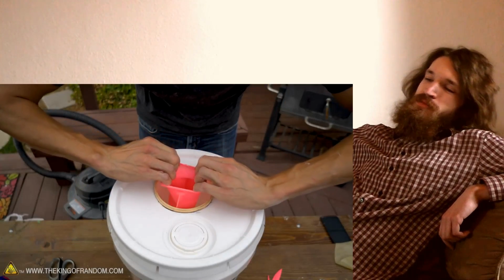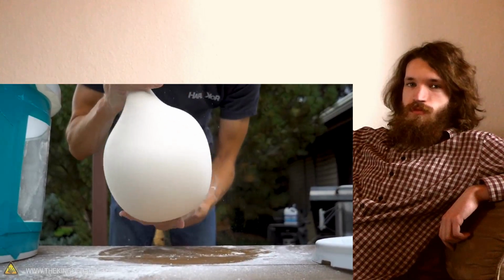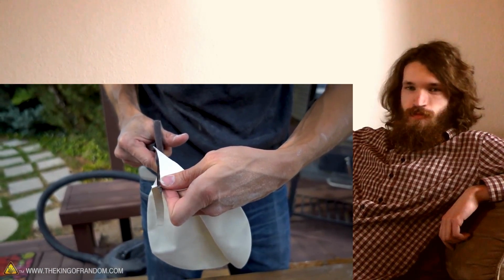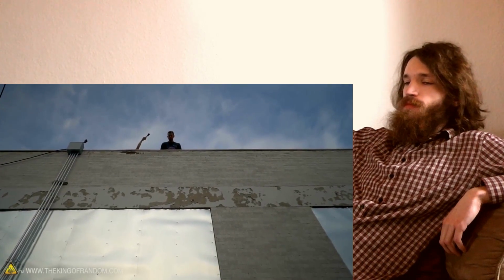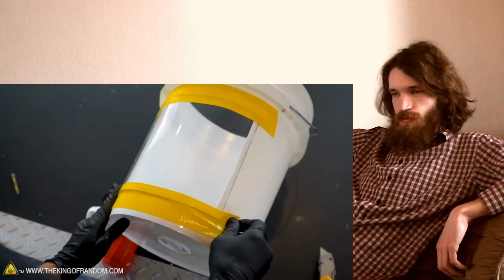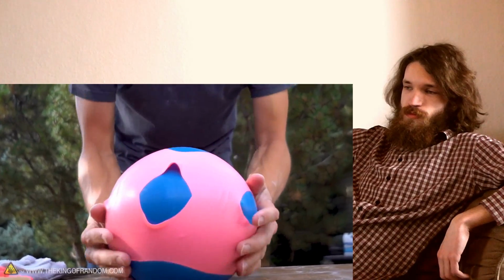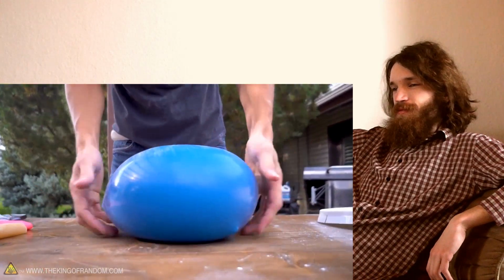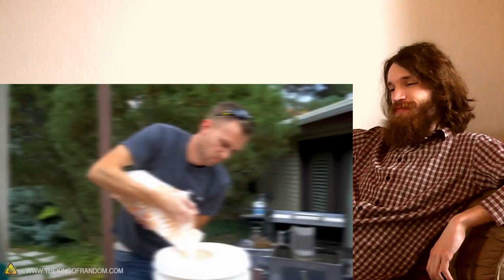Can a 25LB Ninja Stress Ball Survive this Fall? CRAZY REACTION!!!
This is a "Can a 25LB Ninja Stress Ball Survive this Fall?" CRAZY REACTION!